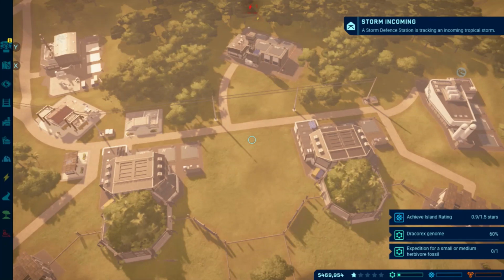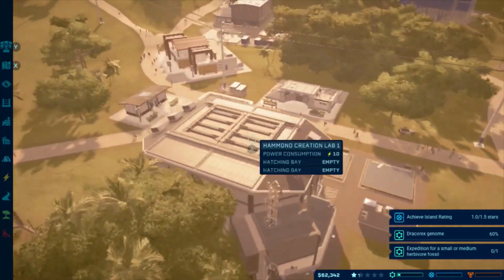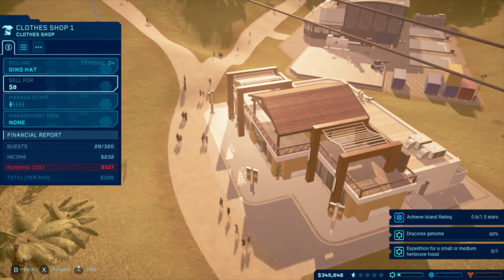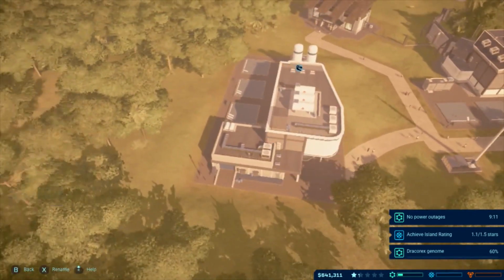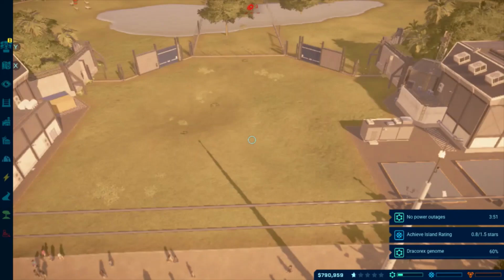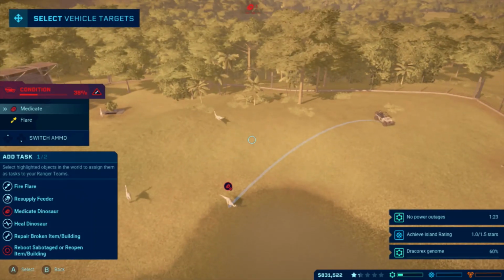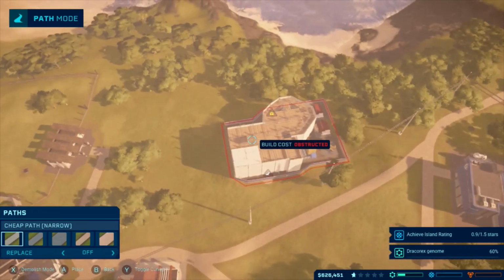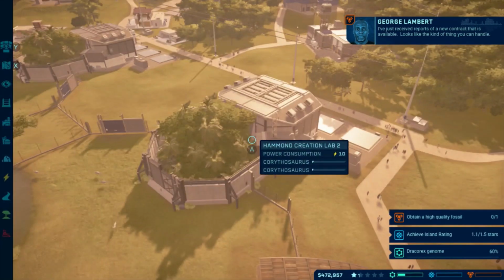Jurassic World: Evolution Nintendo Switch| Complete Edition NEW Dinosaur!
We play the new Jurassic World and Jurassic Park that’s been ported to the Nintendo Switch! We love the movies so much, the originals with Jeff Goldblum and the new movies with Chris Pratt and Bryce Dallas Howard who will also be starring in Jurassic World: Dominion.
This episode we explore the new update.

Jurassic World Evolution is a business simulation and is available now on the Nintendo Switch EShop.

In-game (Animal Crossing New Horizons) Merch is available via the Able Sisters by using the code ‪MA-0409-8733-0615‬ these designs are made by @ahnahleesa

Please follow the official JayBee & Milly Twitter - @JayMillyVids

Here we post updates on what videos are in development, progress on Nintendo games and even JayBee’s face reveal!

We’re currently in the process of re-posting our epic back catalogue of 55+ tours.